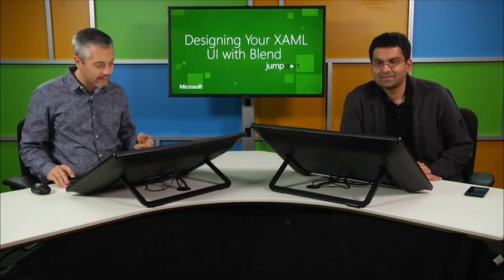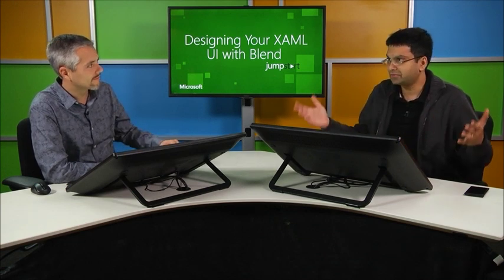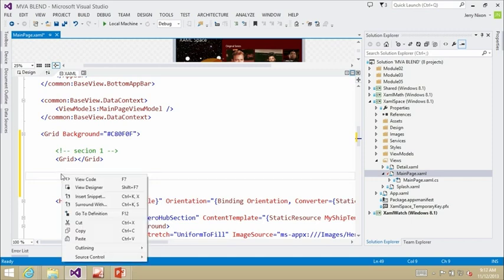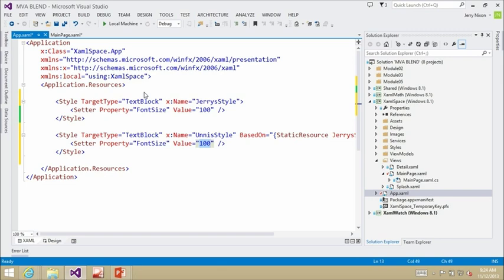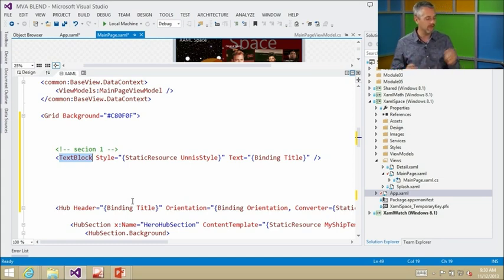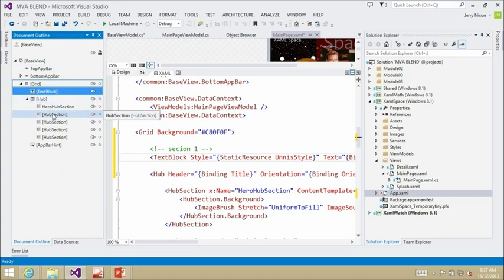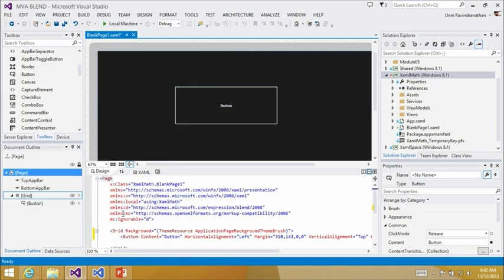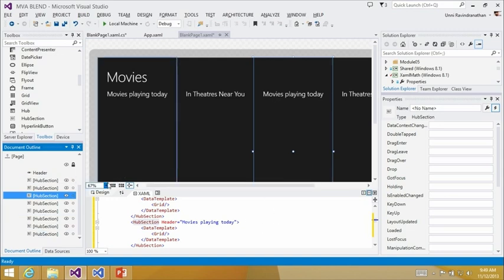Designing Your XAML UI with Blend, 01, XAML Development in Visual Studio 2013, Part 1